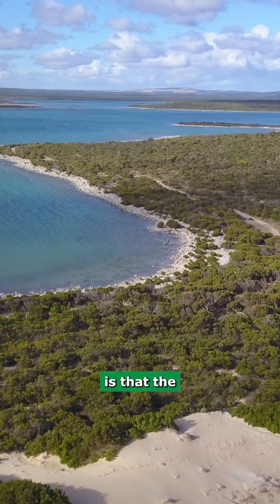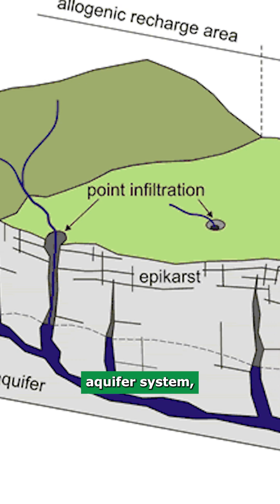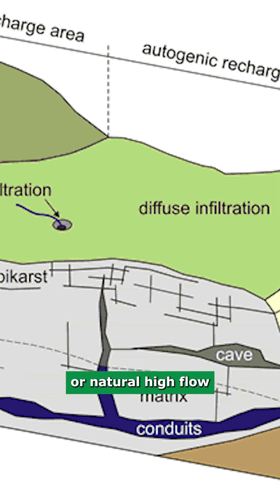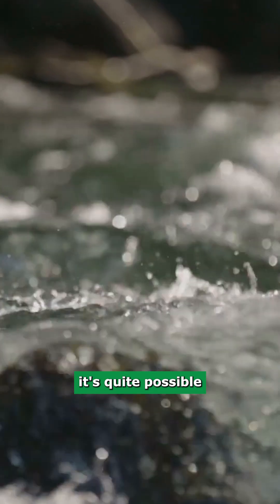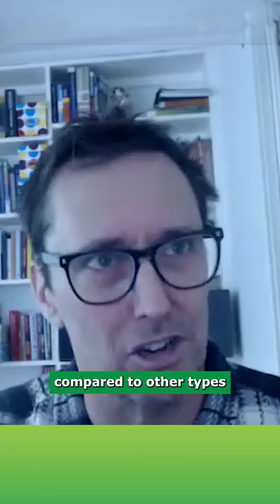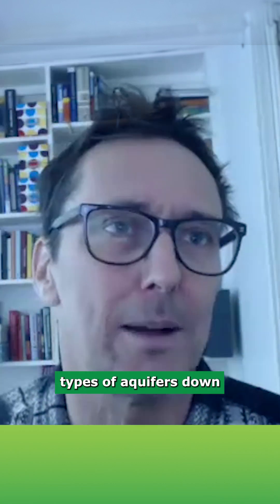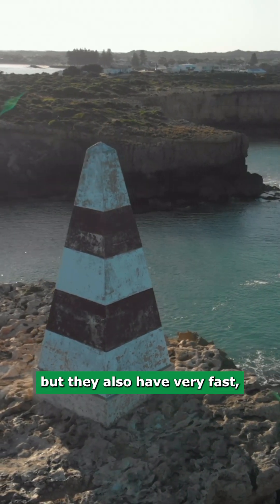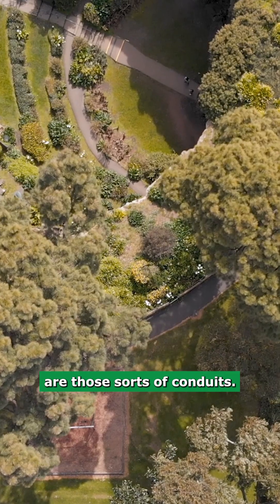The Hidden World Below Exploring Nature's Aquifer Marvels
Professor Adrian Werner, a Flinders University hydrogeologist tells us about Coffin Bay's unique aquifer system.

Listen to the full Cosmos Country podcast wherever you get yours, or go